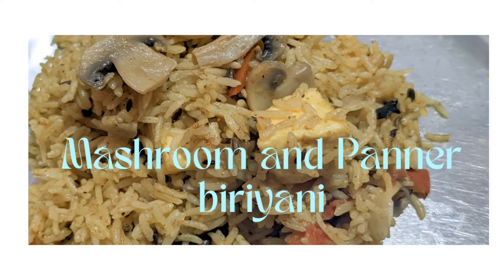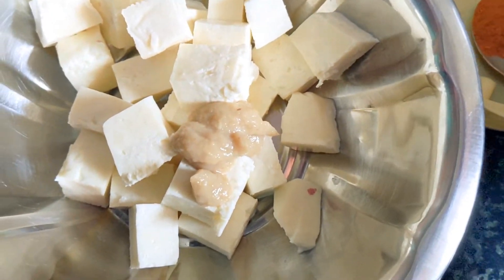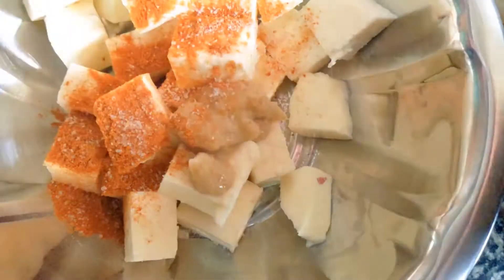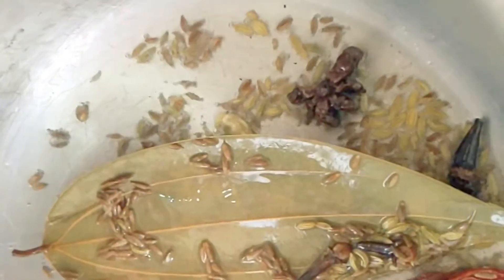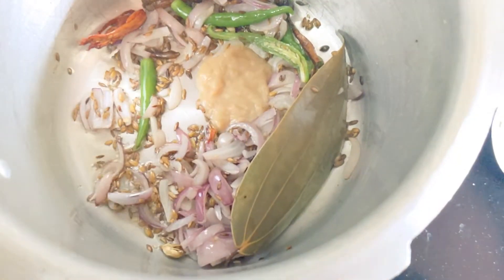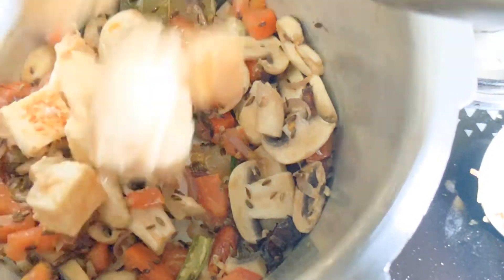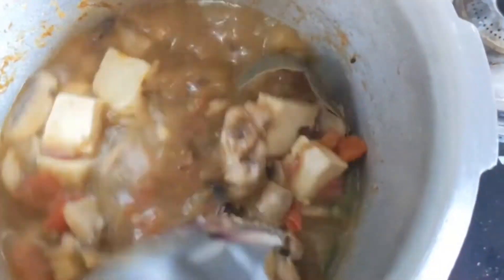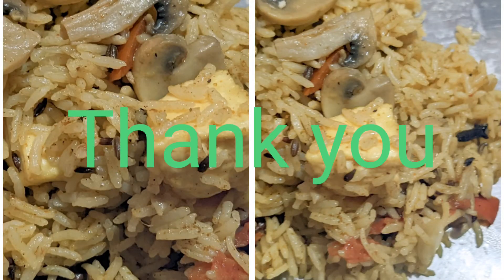Mashroom Panner Biriyani || Mashroom Recipe || Breakfast Recipe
Hello guys 🫶

Today I am sharing delicious breakfast recipe of Mashroom and Panner Biriyani 😋

INGREDIENTS

Mashroom 🍄
Panner 🍙
Onions 🧅
Tomato 🍅
Ginger Garlic 🧄 paste
Cinnomon Stick
Elachi
Cloves
Mace
Jeera
Bay Leaves
Rice
Salt
Water